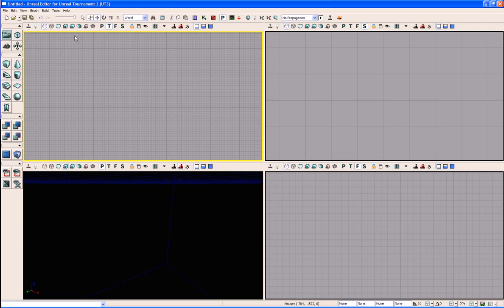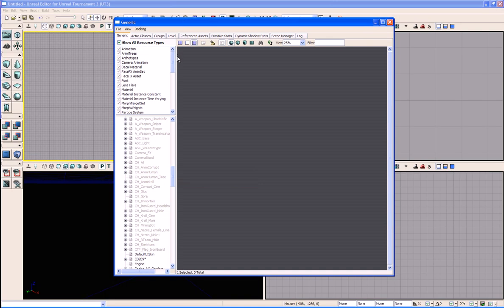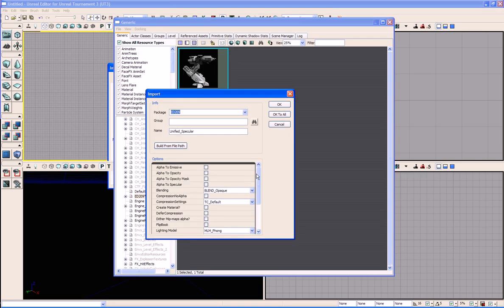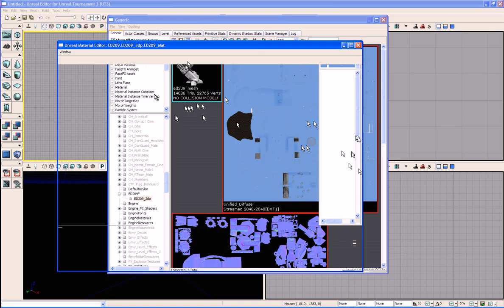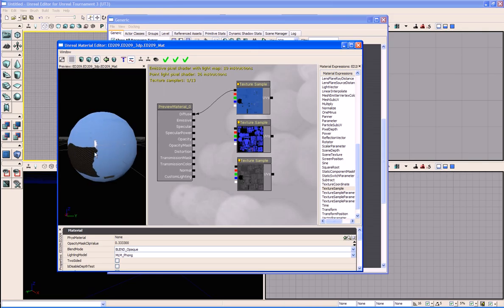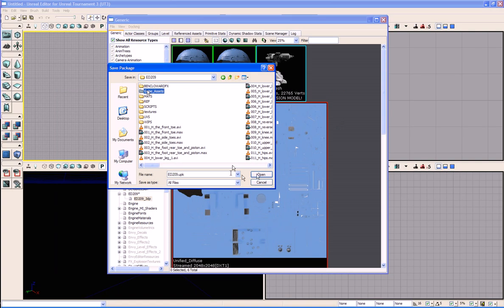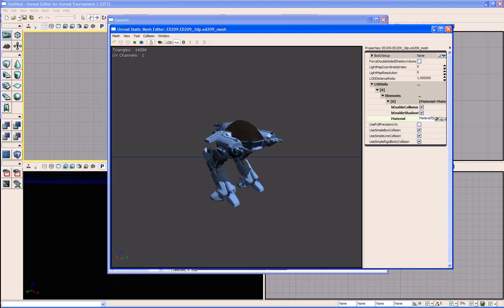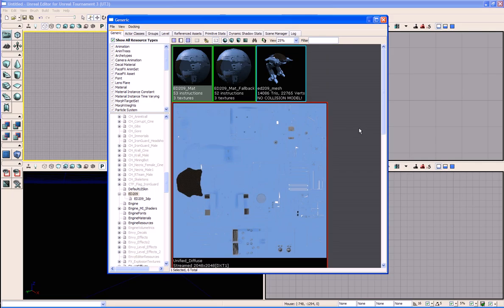3D宫殿 Next Gen Game Dev In UT3 3dsmax DVD4 2)